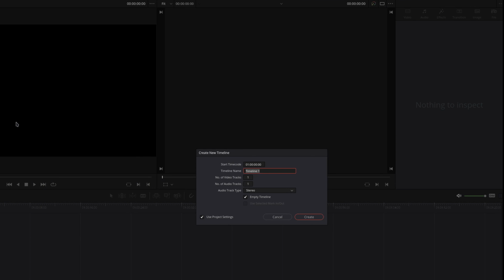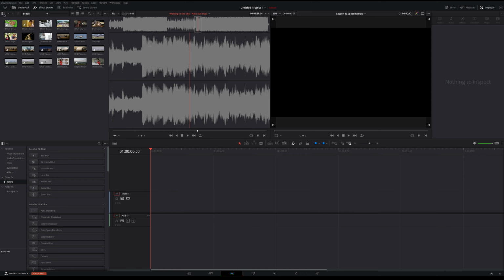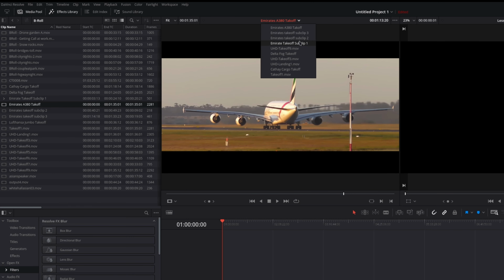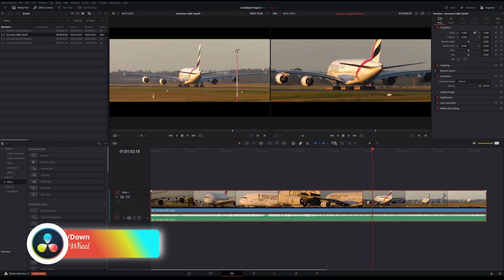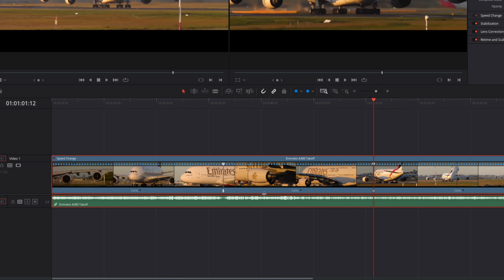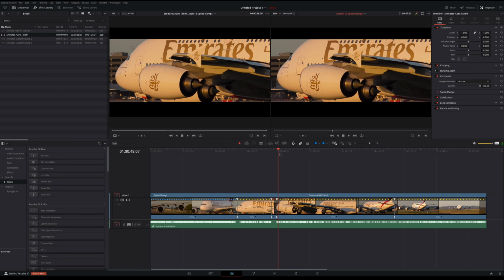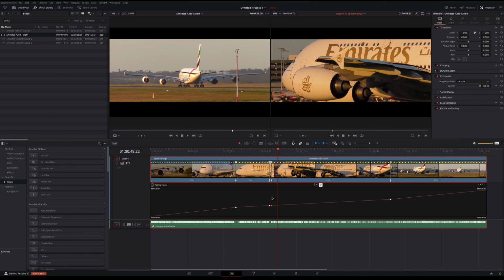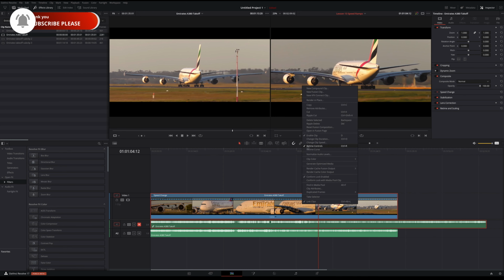Lesson 13 Timelines and Speed Ramps Davinci Resolve 17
Speed ramping and timelines

we are going to start with a new empty project to demonstrate creating the timeline manually . we have all off our default media moved into smart bins. see lesson 1 - 4 for media pool organization and how we just created the smartbins and added our media to it from the pool.   Now Go to the top menu then file, click on New timeline or control + N.    notice it will automatically number it based on how many timelines you have, in this case it is number 1.  lets create another one to demonstrate it further . let's rename this one or timeline 2 to lesson 13 speed ramps. choose create, and you can see it dropped it into the B-Roll folder. Why did it do that? not what I want.  it is Because whatever folder's active is where new created items will automatically go.

I'll drag to master for now, because I like it back either in the top level menu, Or  there's actually a preference that if we go into our preferences, into our user preferences. then into editing.  we can create an automatic smart bin for timelines.  notice that we have smart bins for keywords checked and indeed it is showing there in our project.. click smart bin for timelines and save.

let's go into our b roll folder. let's hide the bins. make these a little larger... I'm looking for a very specific clip. But the names are not very specific to what is on the clip. let click on UHD Mix1.mov and load it into the viewer here on the left. now if you click on this arrow, you can navigate to what you have already loaded in the viewer and resolve will remember it in its history. so you dont have to reload over and over... Lets rename this clip directly from the b roll folder. click on the list icons. find the clip and hold the mouse over it. lets rename it to Lufthansa Jumbo takeoff.

You can imagine that maybe the producer wants all the Emirates takeoff into a montage or a quick video.  I already created some clips and subclips here with that name using some video magic. but see lessons  5 and 6 for how to do that.

so how you look for clips if you have so many. clip on the search icon here, and start typing the name.  Lets try and find Emirates. notice nothing comes up.. why is that.

you are filtering by filename, but since the original file name for these on the disk is UHD Takoff 1.mov. you will not find them.. chage the filter to all fields. aand here they are.

so I have 4 clips that matches what the producer asked for. Lets drag the first clip to timeline speed ramps.  unlike the cut page, I can just drag and drop this clip to wherever I want. See lessons 20 to 24 for cut page overview if you like.  I'll just drag it down and then move it to the very beginning,  I'm going to make my video track a little larger, so we can see what's about to happen.  shift and Mouse wheel on video track to make it larger,then we're going to zoom in a touch.

so we're going to do a little speed ramp here and we're going to time it with the roll before takeoff. we're just going to slo-mo this down and then we're going to speed it back up where it shifts here. So right about there where seems to have a dim frame, is where we want the speed ramp to start my slo motion. I'm going to right click, and choose re-time controls, control R. Now, when you've got these blue arrows, it means that you're playing in real time.

One of the things you'll notice is this little 100% with the little down arrow, what we're playing in real time, 100% is real time. I click this down arrow, and I've got a bunch of controls here and I'm going to add a speed point. So what I want to do is start the slow-mo from right here, it adds a speed point, and now I'm going to visually select right there is where I want to end the slow-mo and go back to real time.

I'll click on this and choose add speed point again, now everything is still at 100% but now this section right here, you'll notice that I've got these little split outs now, as I add speed points, each of these can have its own independent speed. So I could go ahead and click on this and change speed and just set it to 50%, and the shot got longer. and when I hit play, slowed down and then he speeds back up again.

lets adjust volume for the engines if real time speed. slow motion for sound can generate really weird unwanted results. we could have unselected or unlinked the clips before adding speed ramps for audio, or we can just drag the audio from the main file and use that instead.

if you want to truly get rid of the speed ramp. you decide you don't like it, or your client decides that they don't like it. come back to your controls and reset clip. And then hide your controls and you're back to real time normal speed. It's that amazingly easy to create sophisticated speed ramps here on the edit page.